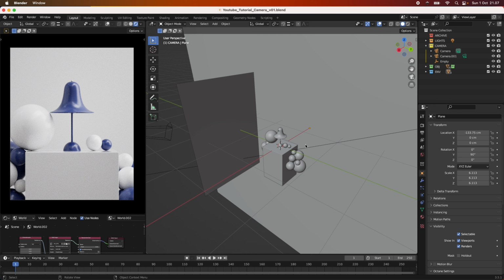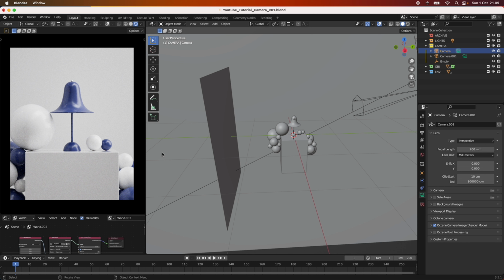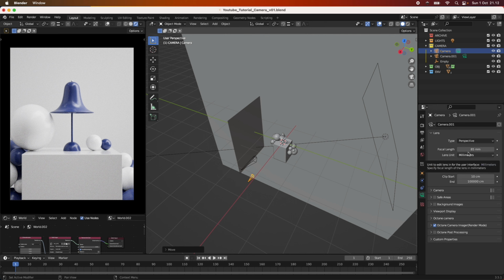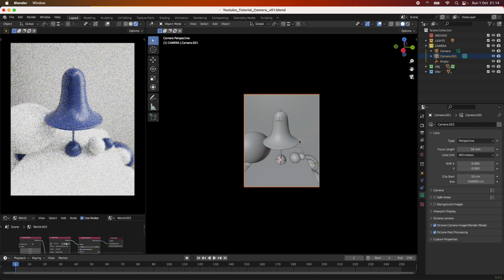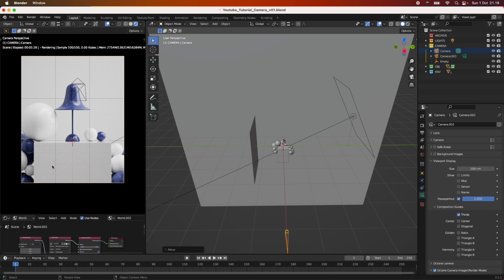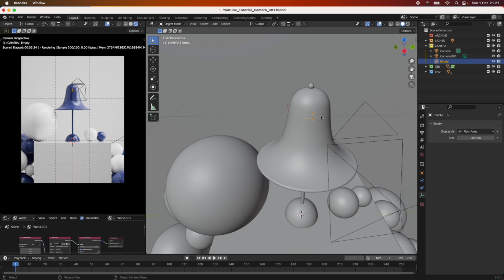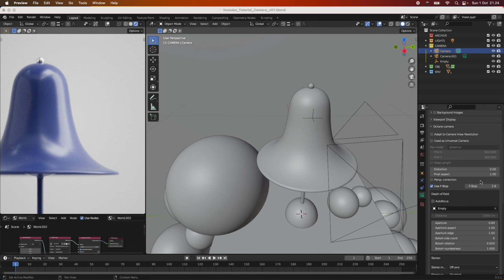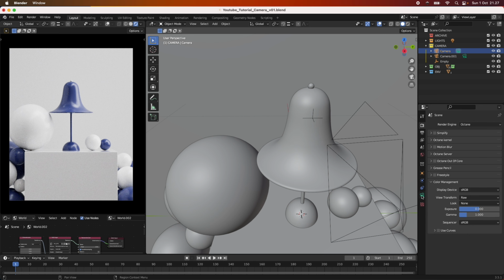Deeper Understanding Of The CG Camera Using Blender & Octane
Enhance your Blender renders like never before with this tutorial on Octane camera settings. Dive into the intricacies of focal length, aperture, and more to capture visuals that leave a lasting impression. Let's elevate your artistry and create stunning renders in Blender using Octane's powerful camera features! 📷✨